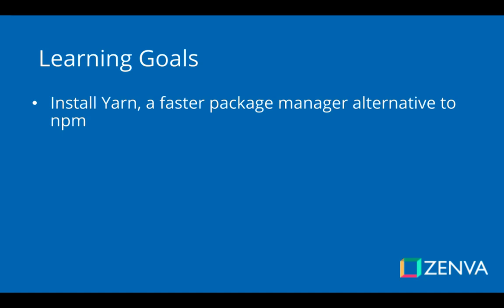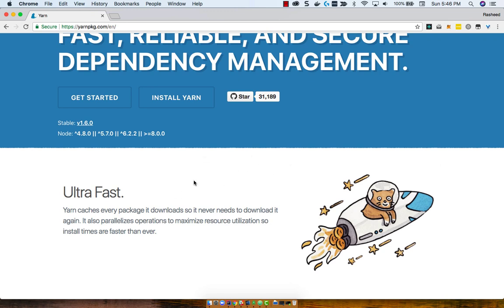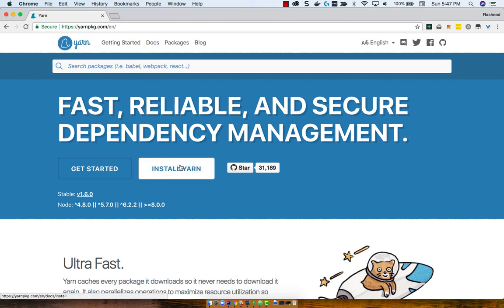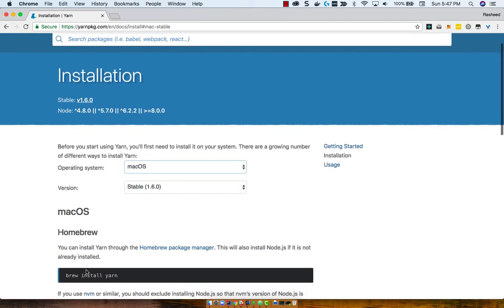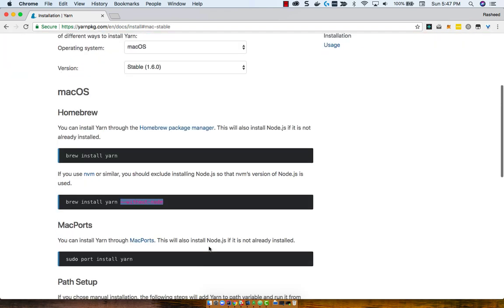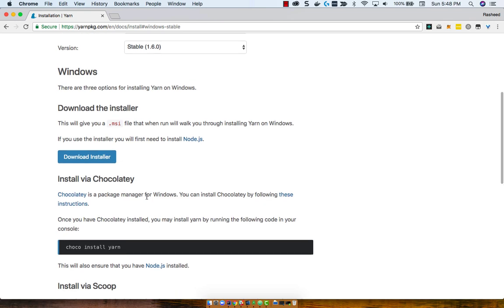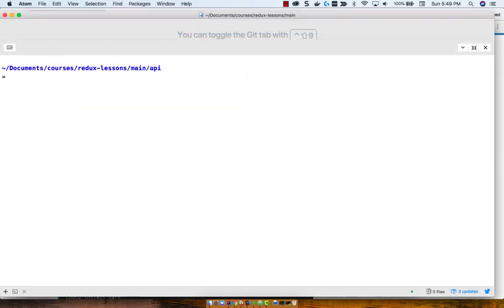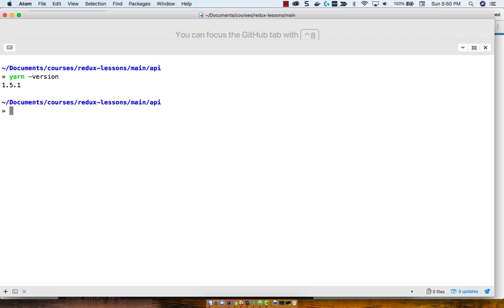How to Install Yarn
TRANSCRIPT

In this video we're simply going to install Yarn, which is a faster package manager that is an alternative to NPM. And I like it because it, it makes my package installs so much faster. To install Yarn, go to yarnpkg.com, and you'll know you're at the right spot when you see this really weird cat blasting off into space, because that's how fast Yarn is. You know, I've converted from using NVM, latest NVM to using Yarn because Yarn is just by my calculations about like 10 times faster. Often times I'd run NVM install just whenever I pull in changes, just to make sure that I have all the most up to date things, and that could take anywhere between one to five minutes even if no packages were updated or changed. With Yarn, it knows that I have all the packages and it exits really quickly, like after maybe five to 10 seconds. And, the rest of the time that I would use waiting on NPM better used programming. So let's install Yarn. Just click on the big, white Install Yarn button. Choose your operating system. I use Mac, so you'll run through Install Yarn. If you don't have Homebrew, then go ahead and install Homebrew. It's really important that you use Homebrew just in general when you have a Mac because it's really a convenient way to install a lot of things. And if you use NPM or Node Version Manager, then you'll want to run the dash dash without Node flag, so that way it uses NPM's version of Node. If you use Windows, then you can use the .msi file, or you can... In the section new to me, use something called Chocolatey, which sounds a lot cooler than Homebrew. I wish there was a Chocolatey Mac version, just because I like chocolate. But, you can just run Chocolatey to install Yarn and it will install Yarn for you. And, in case if you use Scoop instead of Chocolatey, then you can use Scoop install. How about a scoop of Chocolatey ice cream? It seems like somebody who was making packages for Windows was really in the mood for dessert. And there's a whole bunch of other ways you can install Yarn as well. Yarn -version. And here we see that we are using 1.5.1. I can't really imagine how Yarn's API can change, but if you happen to be at a different version of Yarn and some commands don't work, make sure that you find out how the API has changed so that way, you can go ahead and see what changed and update your commands accordingly.